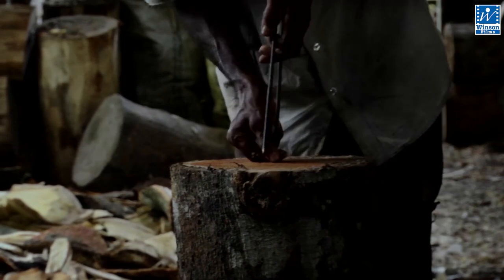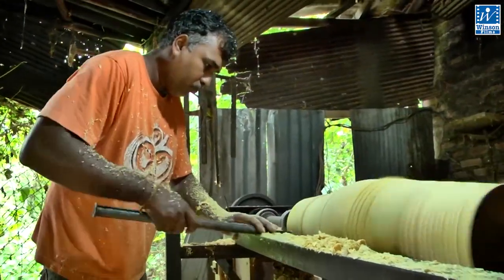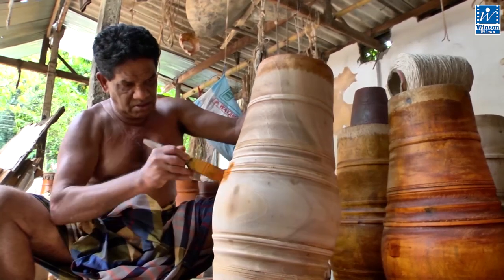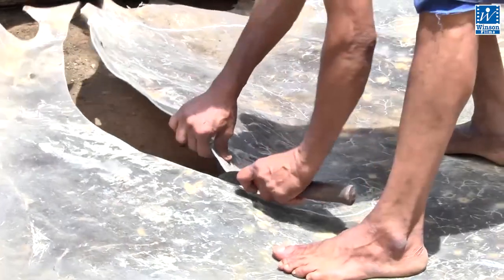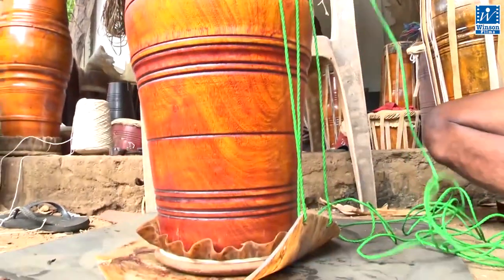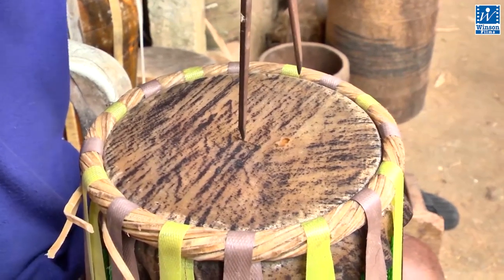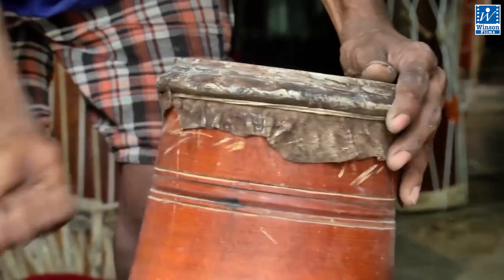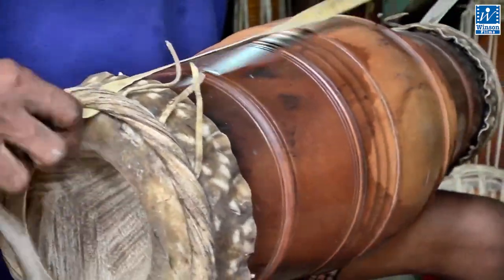How Drums are Made / Drums Making Process in Sri Lanka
Sri Lanka has been having many types of drums in use from ancient times, and references to these are found in some of the classical literature. There had been about 33 types of drums, today we find only about ten and the rest are confined only to names. The Sri Lankan Drum Tradition is believed to go as far back as 2500 years. Examinations on the village society in olden times would reveal that drums were used on special occasions during the life span of people, from their birth to the death. Drums, which were originally used, for pleasure and later for rituals, came to be used in the Buddhist Temples for the many ceremonies. At a later stage, Drums were also used as a means of communication. The bodies of drums were made of a variety of forest trees, while the drumheads are made out of goat and cow- hide skin.